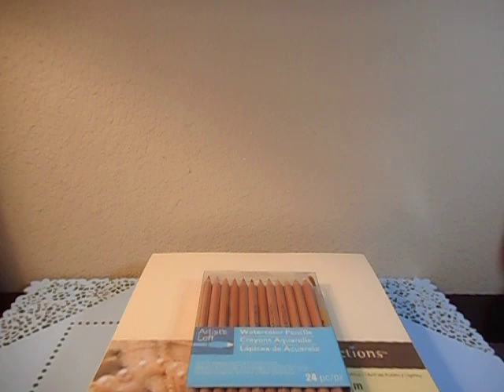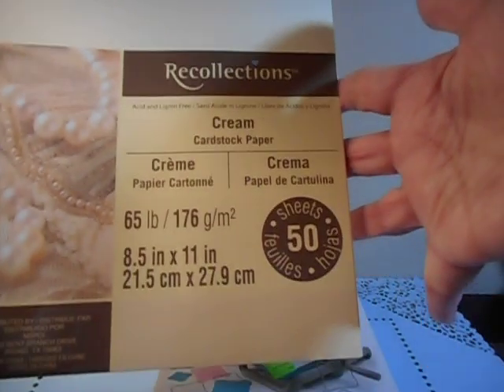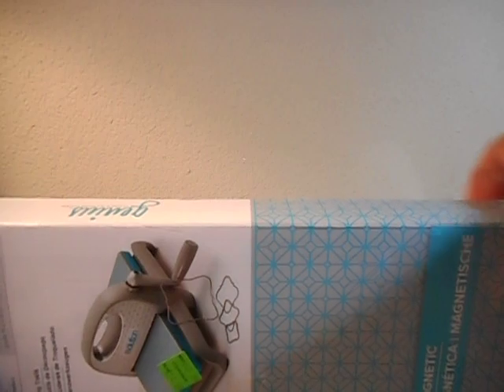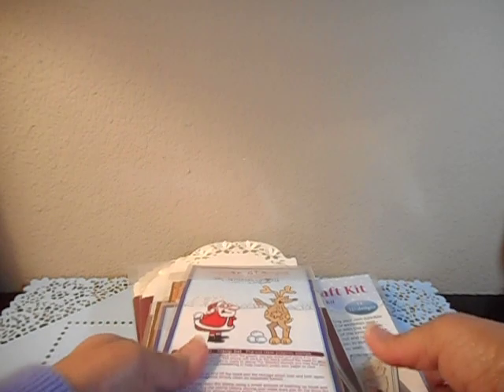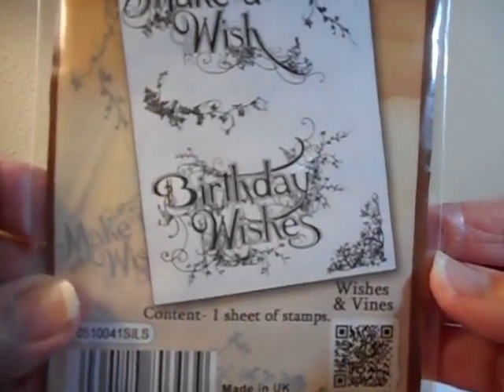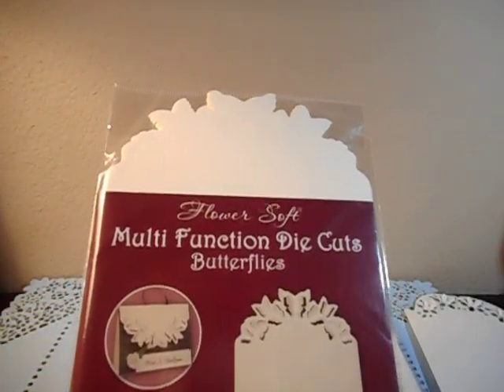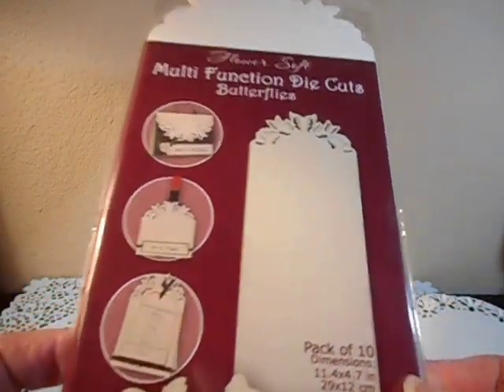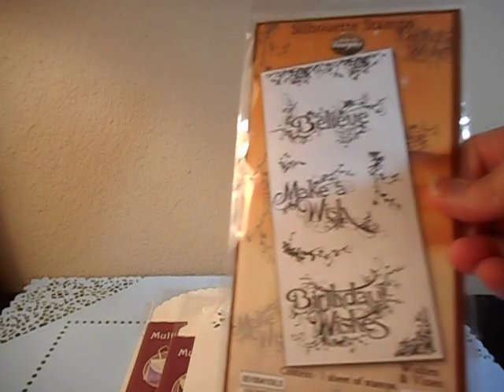Michaels Clearance & Katy Sue Designs $1 Haul